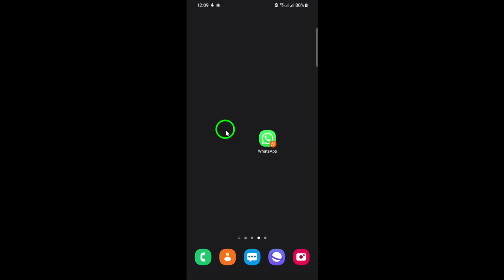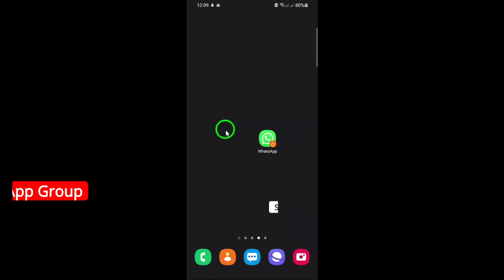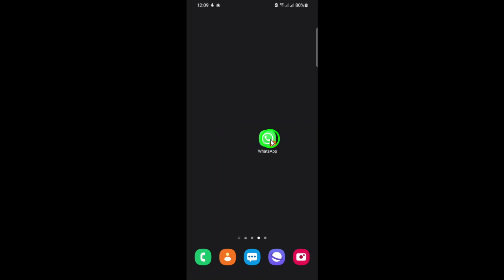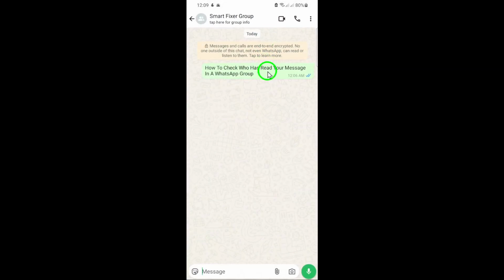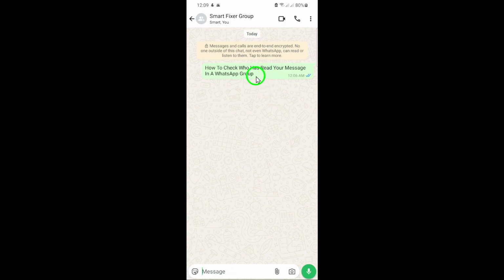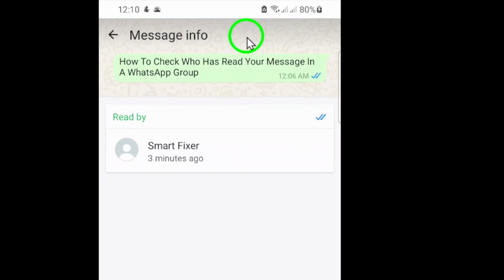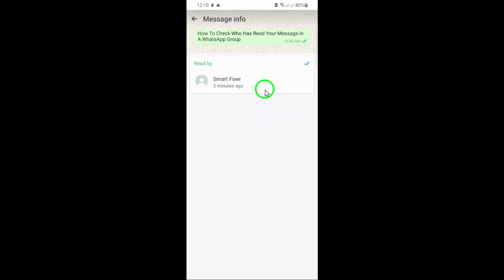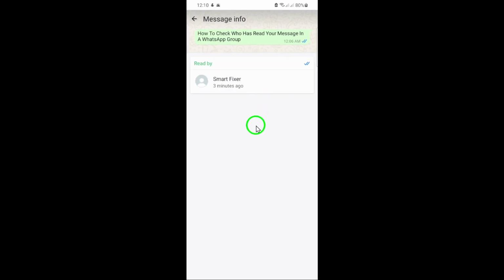How To Check Who Has Read Your Message In A WhatsApp Group (Updated)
Learn how to check who has read your message in a WhatsApp group with this simple step-by-step guide. Stay updated with the latest method to track message reads and improve your group communication.

Steps:

1. Open WhatsApp App

2. Select group

3. Tap and hold the message

4. Tap on the three dots in the top right corner and select "Info"

Chapters:
00:00 Intro
00:12 Soultion
01:05 Outro